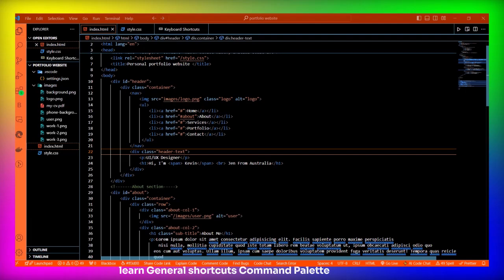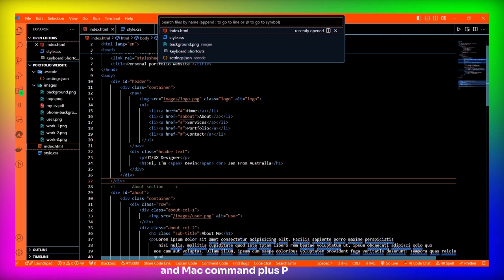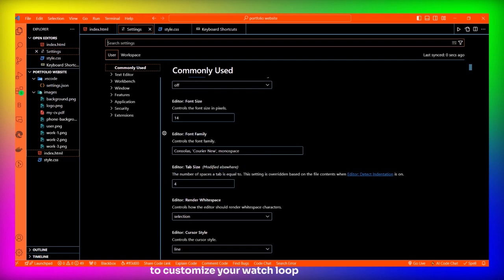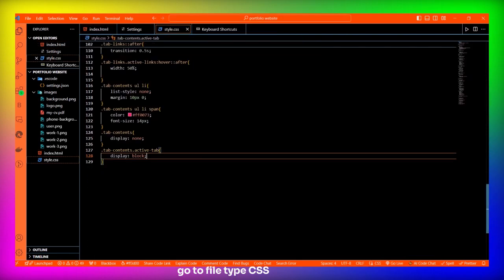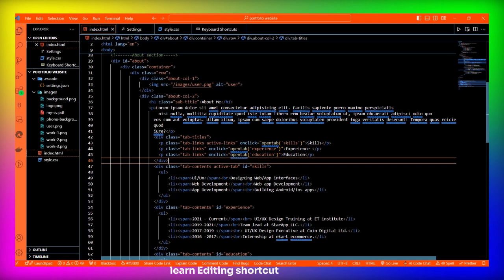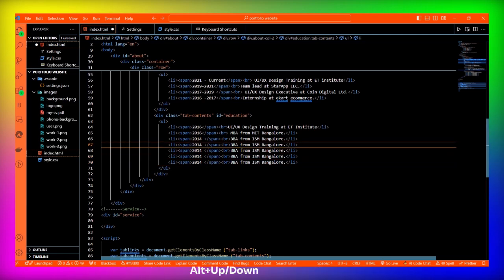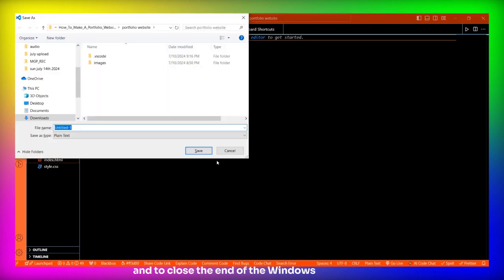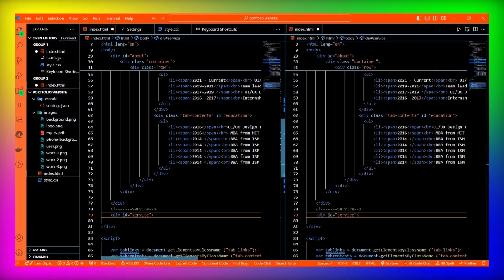Learn Keyboard Shortcuts to Level Up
Some of the specific shortcuts covered in the video include:
Ctrl+B or Cmd+B: Toggle the display of the sidebar
Ctrl+`: Toggle the display of the integrated terminal
Ctrl+P: Open the quick open menu
Ctrl+Up/Down: Scroll up/down in the editor
Ctrl+\: Split the editor into multiple panels
Ctrl+Enter: Create a new line and place the cursor in the new line
Ctrl+Shift+L: Select all matches of a word
Ctrl+D: Duplicate the current line
Alt+Down: Move the current line down
Ctrl+Alt+D: Add the next match to the selection group
Ctrl+Shift+P: Open the command palette

Here, We provide tutorials, and resources to help you create beautiful, responsive websites. Whether you're a beginner or an experienced developer, you'll find valuable information here to help you improve your skills and build better websites. From HTML and CSS to JavaScript, and Ui and Ux design. We cover it all.